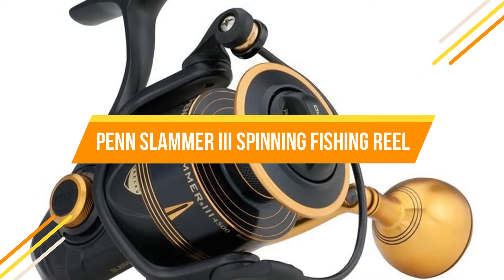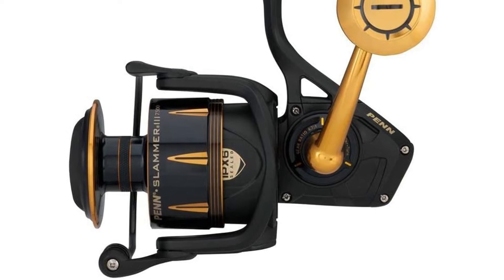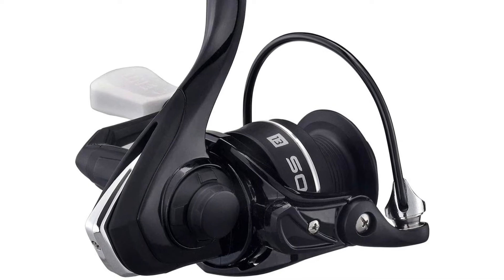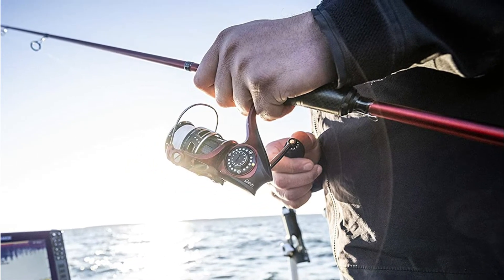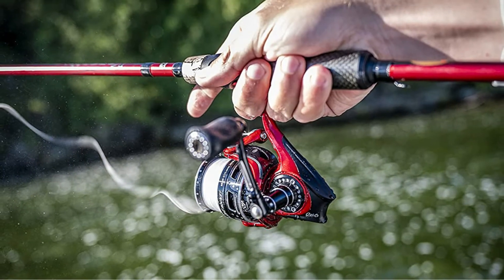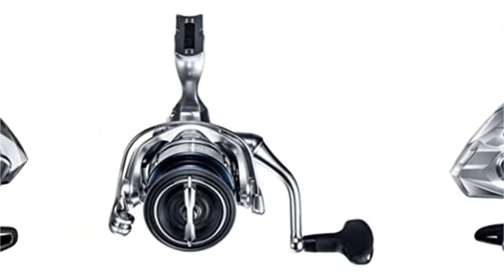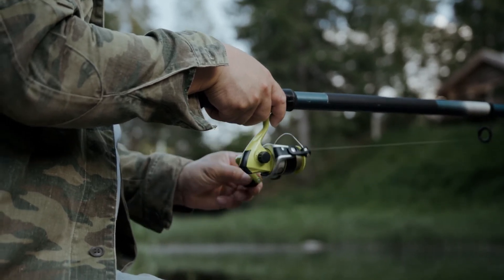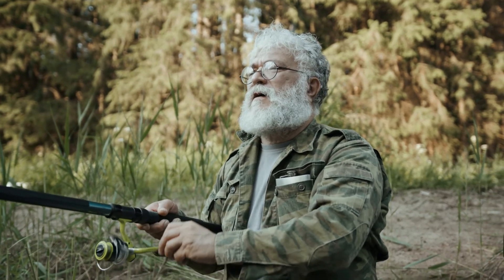5 Best Spinning Fishing Reels 2022 🎣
Top 5 Best Spinning Fishing Reels 2022

1️⃣ Penn Slammer III Fishing Reel
2️⃣ Shimano Stella Spinning Reel
3️⃣ Piscifun Viper X 4000 Spinning Fishing Reel
4️⃣ Penn Pursuit III Spinning Fishing Reel
5️⃣ Seaknight Rapid II 5000 Saltwater Spinning Reel